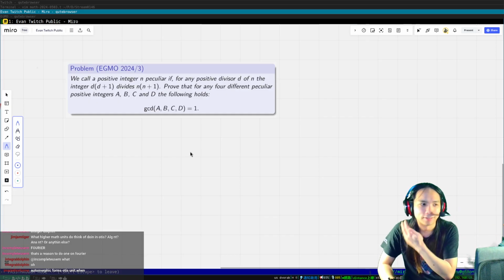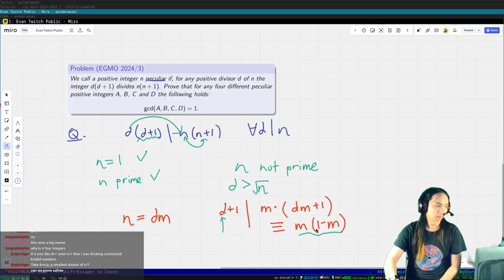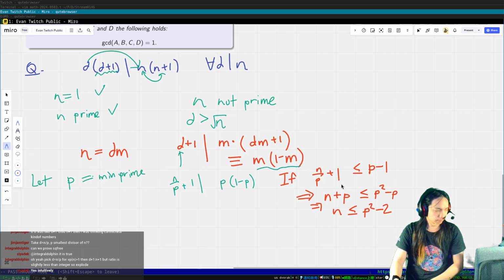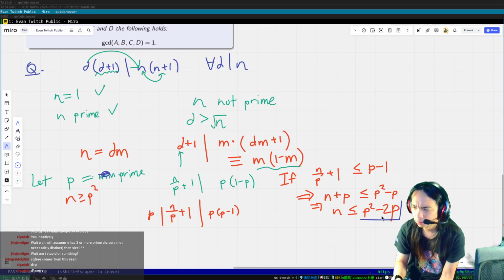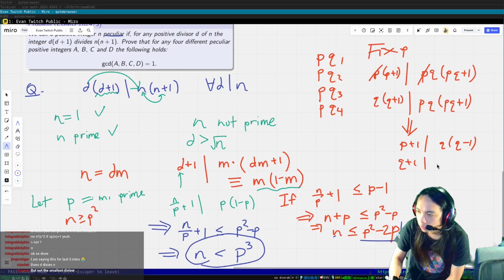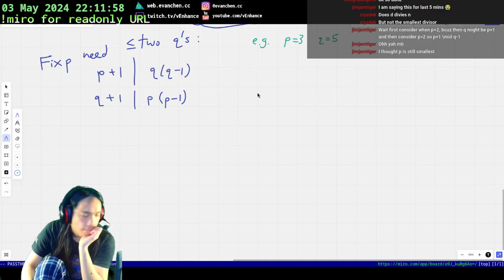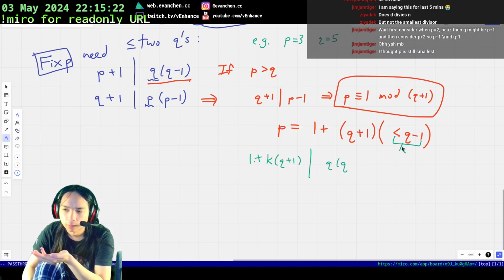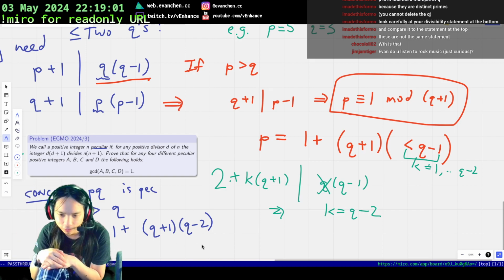EGMO 2024/3: Peculiar numbers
The usual division algorithm works out well.